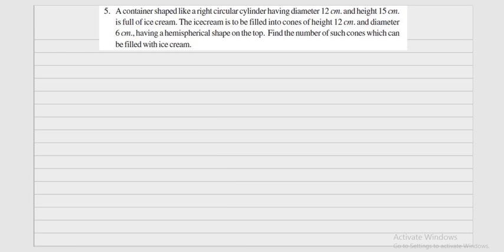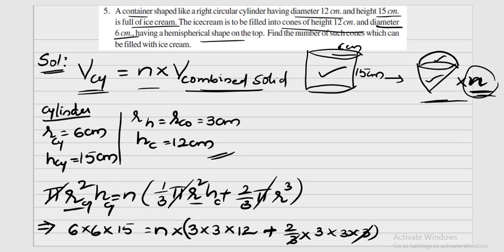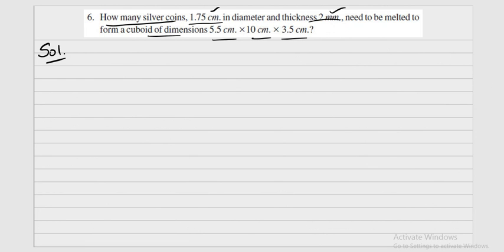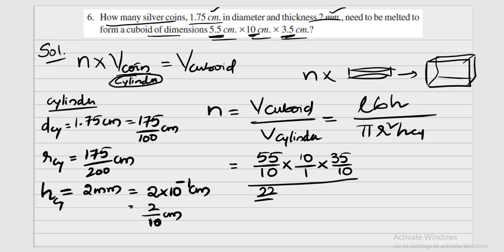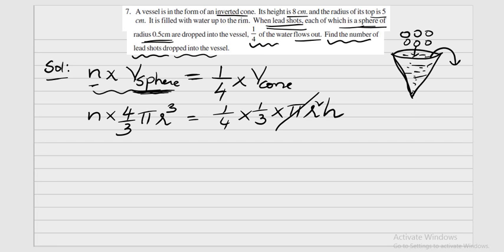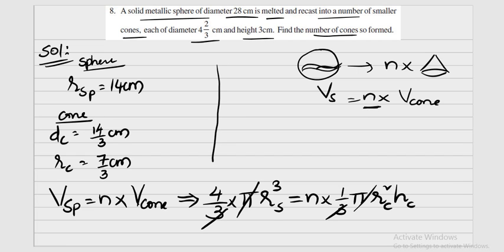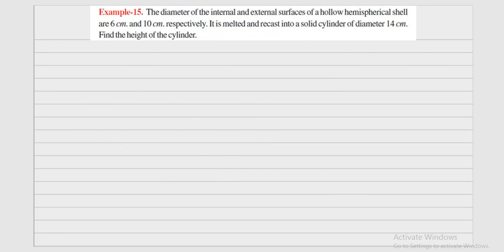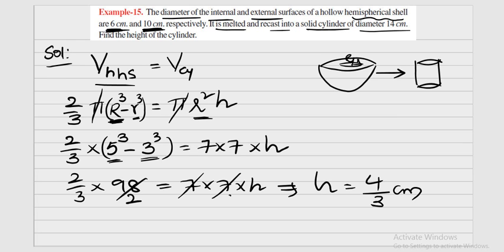Mensuration Class 10(X) | Exercise 4 | Part 2 | AP/TS/NCERT BY RAZA